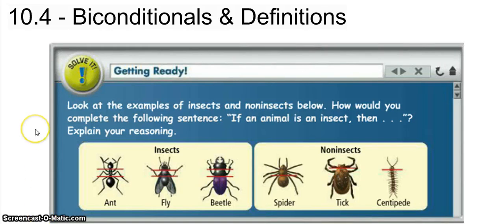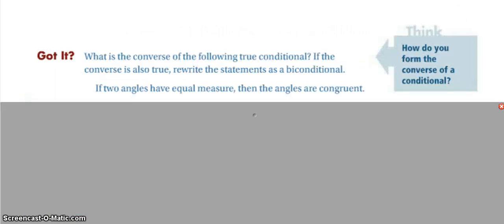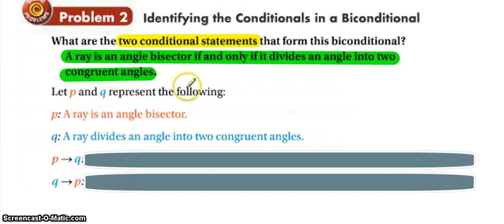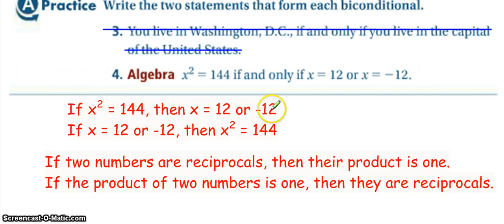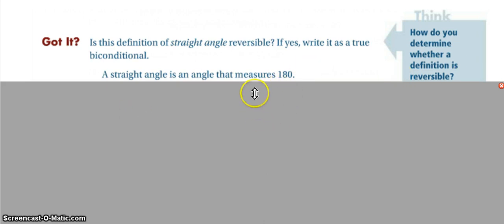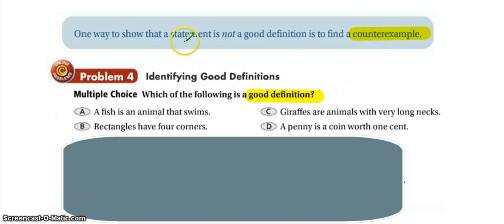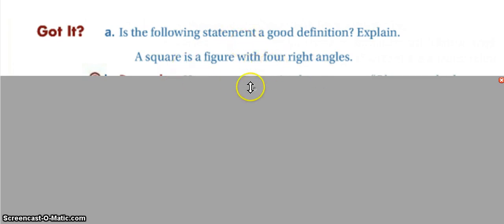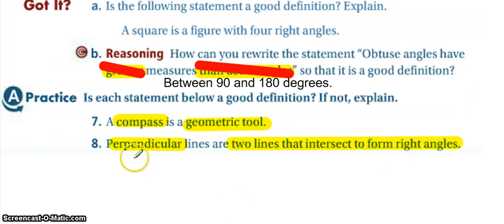10.4 Biconditional Statements and Definitions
This lesson goes through using bi-conditional statements that are in the "If and Only If" form